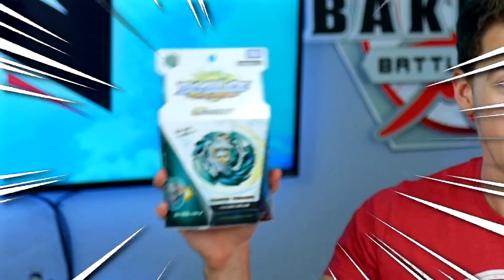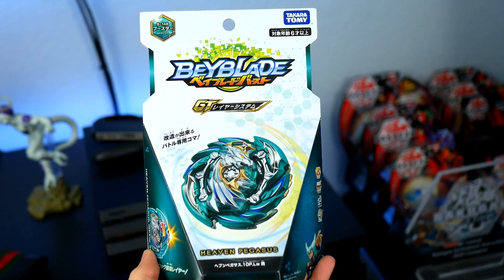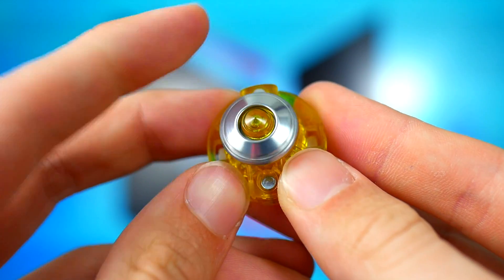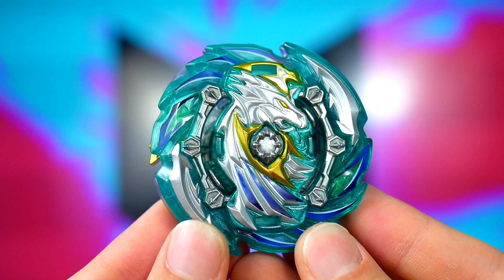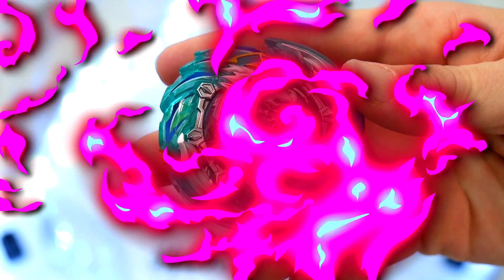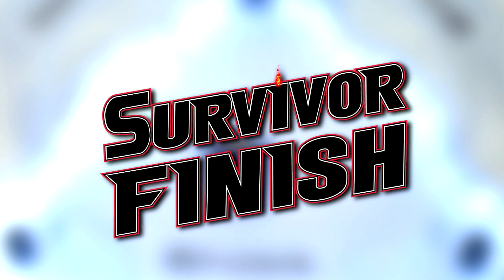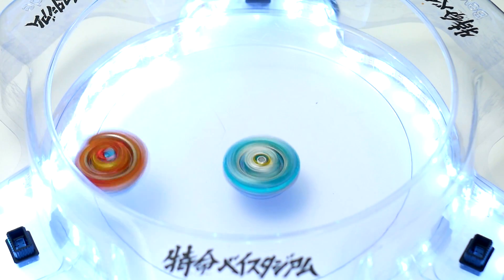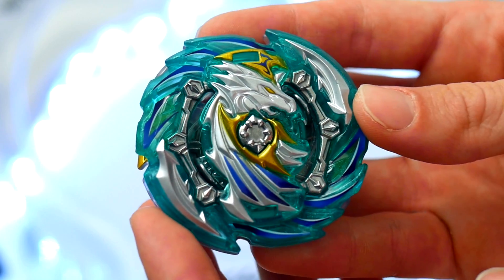It SUCKS!? *NEW* HEAVEN PEGASUS 10.P.Lw B-148 Unboxing + Battles!! || Beyblade Burst GT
✨Let's hit 1000 likes for HEAVEN PEGASUS!✨
In this video we're going to unbox the NEW Heaven Pegasus! This Beyblade Burst GT bey is a stamina type owned by Pot Hope, and has a click recover ability! But does it suck!? Let's see!